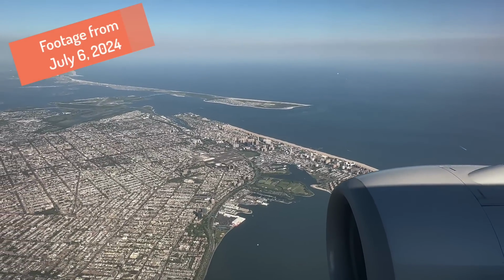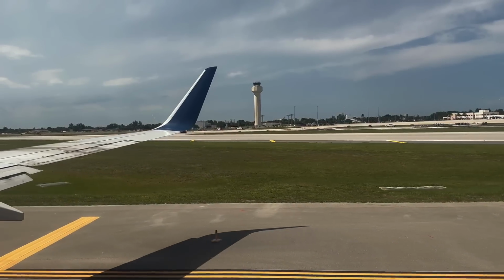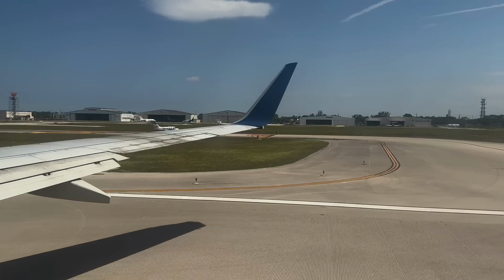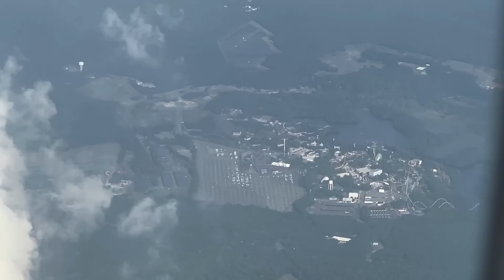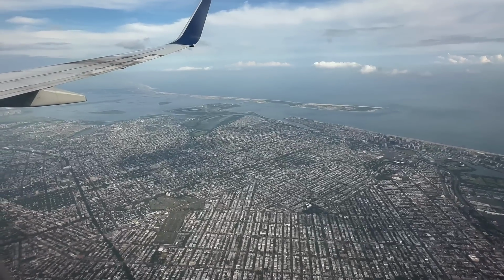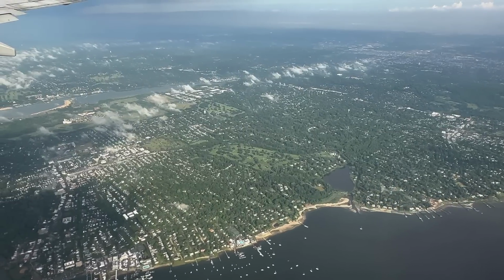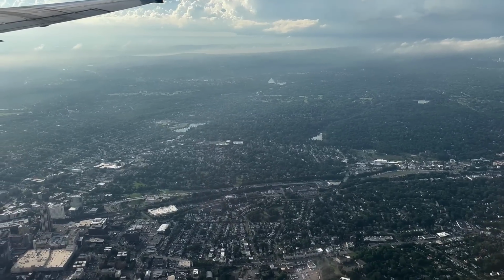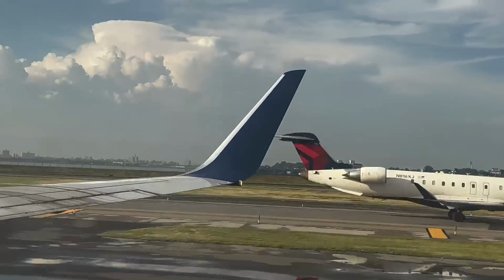LaGuardia Airport REDO!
The last time I took you to LaGuardia airport, my strategic planning didn't work out..so its time to do it all over again!  Will it pay off this time around?

ATC Audio:  liveatc.net